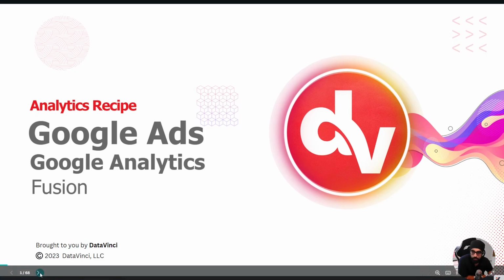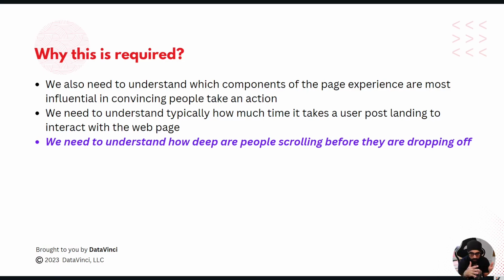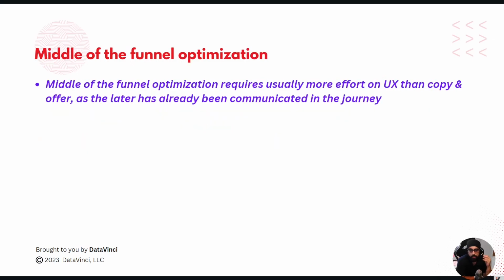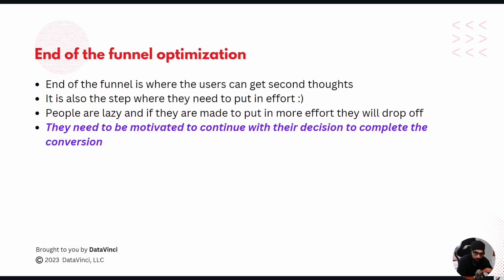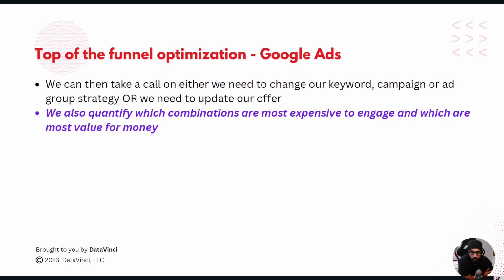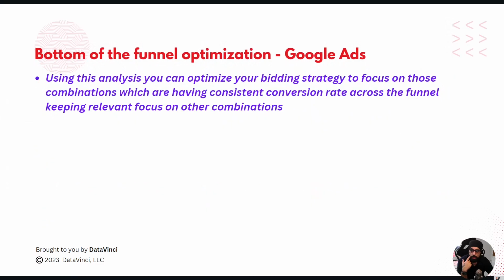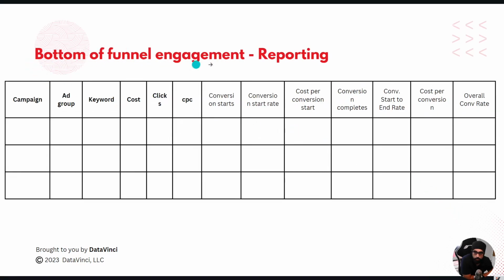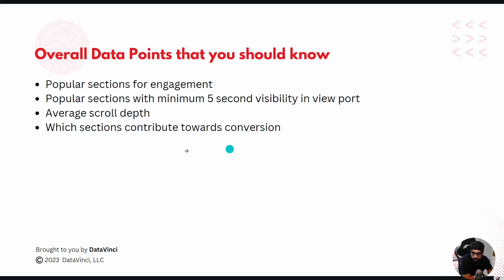Mastering Google Ads: A Comprehensive Guide to Funnel Analysis and Conversion Optimization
Unlock the full potential of your Google Ads with a deep dive into funnel analysis and conversion optimization! This video covers not just clicks, CTR, and conversions, but also explores what's often missing from traditional metrics - user engagement. Learn how to:

🔹 Measure Engagement Rate Alongside Clicks and CTR
🔹 Optimize the Top, Middle, and Bottom of Your Sales Funnel
🔹 Identify High-Performing Keyword, Campaign, and Ad Group Combinations
🔹 Make Data-Driven Decisions to Update Offers
🔹 Reduce Cost by Analyzing Cost per Engagement vs. Cost per Conversion
🔹 Improve Checkout Processes for Better Conversions

Get actionable insights for every stage of the customer journey and optimize your bidding strategy like a pro. Perfect for anyone who wants to get the most out of their Google Ads campaigns!